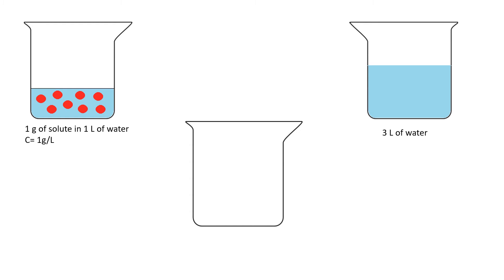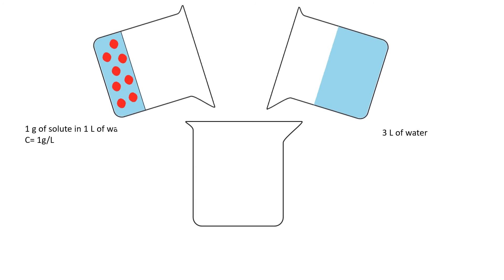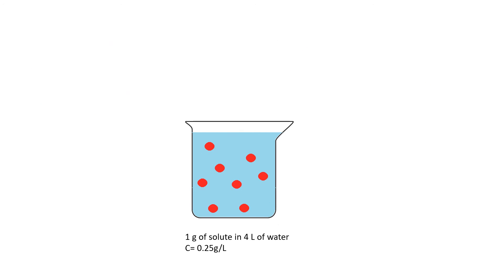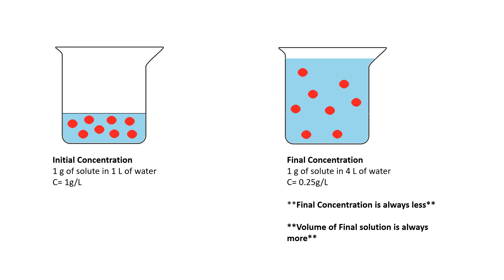Dilution animation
Short animation on the impact on concentration when more solvent is added (Dilution)